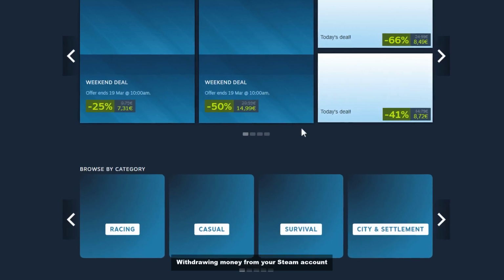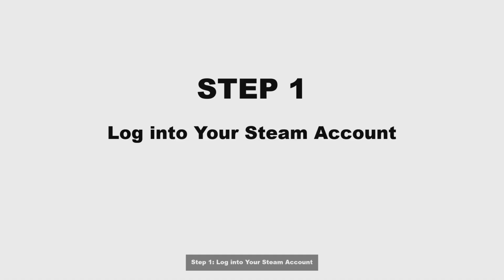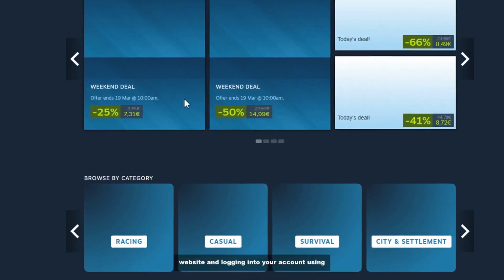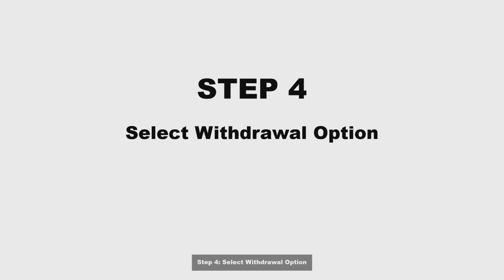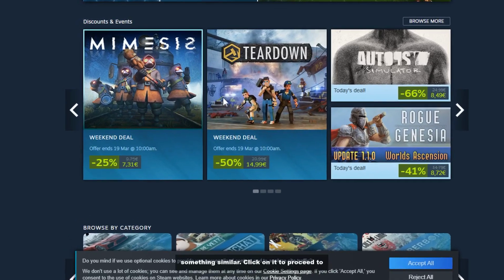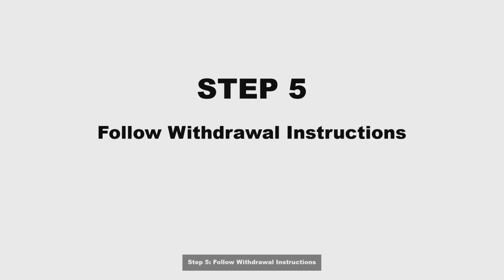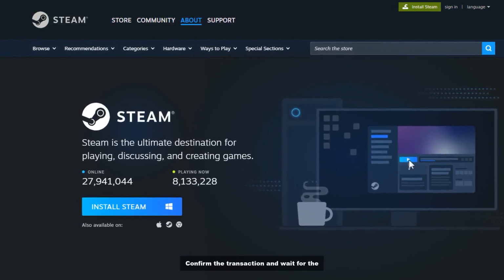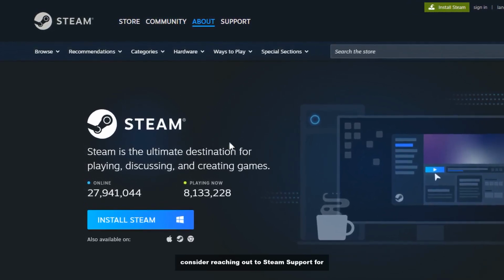How To Withdraw Money From Steam After Account Review 2026 (EASY GUIDE)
In this video, we will show you how to withdraw money from Steam after account review in 2026 with our easy guide. Learn the step-by-step process and tips to ensure a smooth transaction.